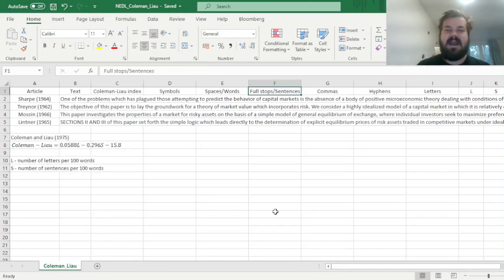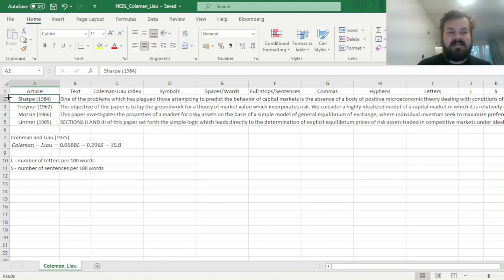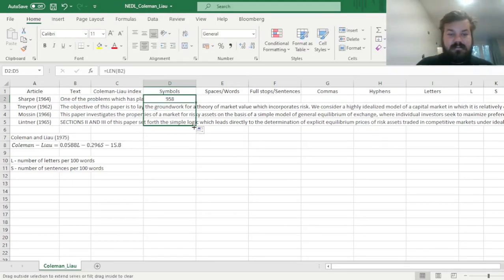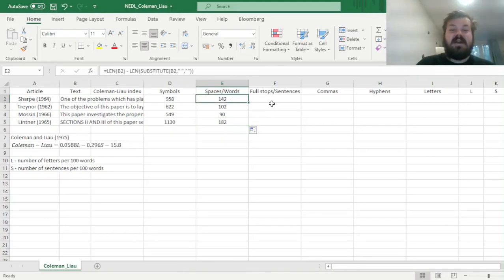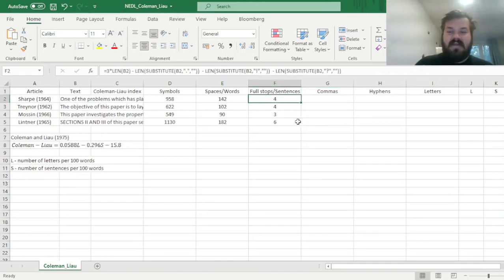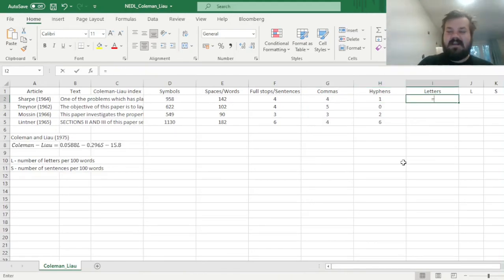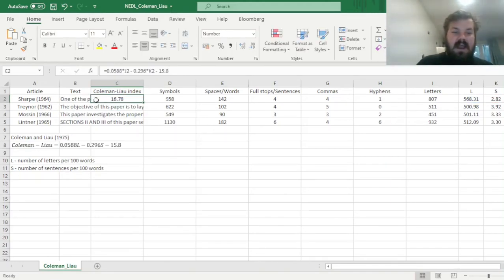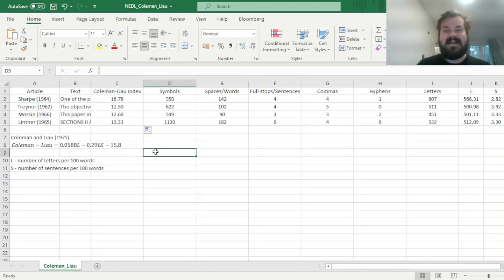Coleman-Liau index explained: Measuring text readability (Excel)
How one might use mathematics and statistics to determine text readability? Today we are investigating one of the approaches developed by Coleman and Liau (1975), using length of letters and sentences, applying it to abstracts of some popular finance journal articles, and even trying to solve a very long-standing mystery.